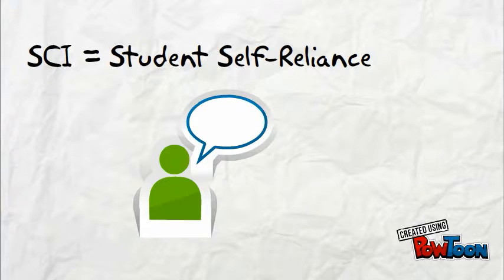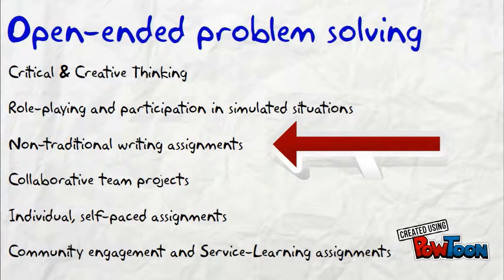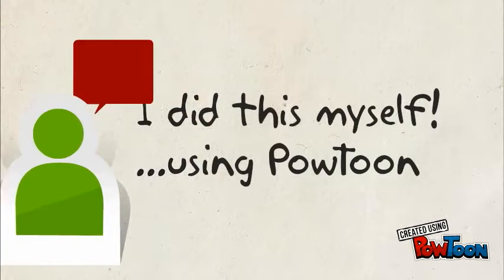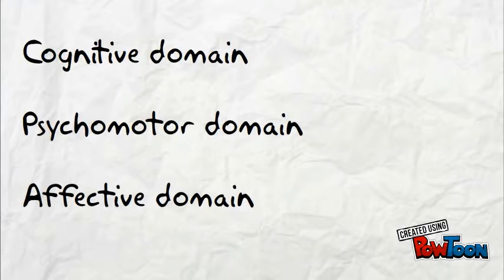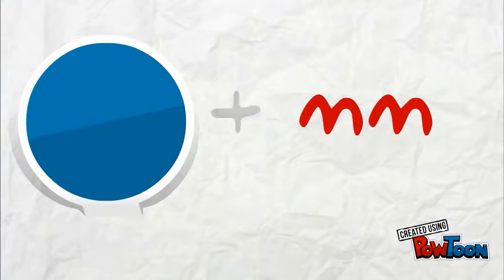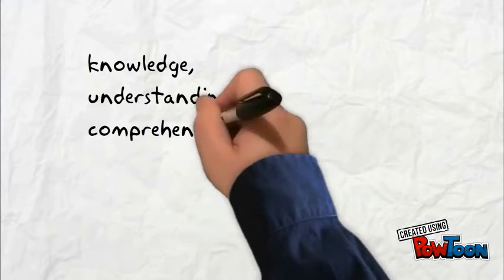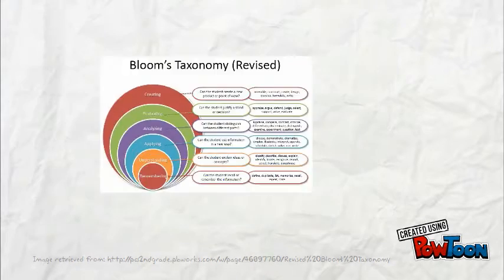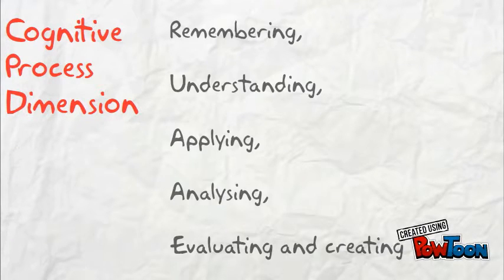Pittman Learning Theory Part 1